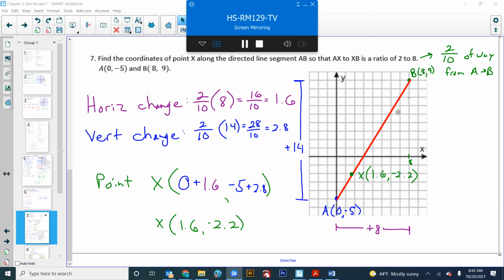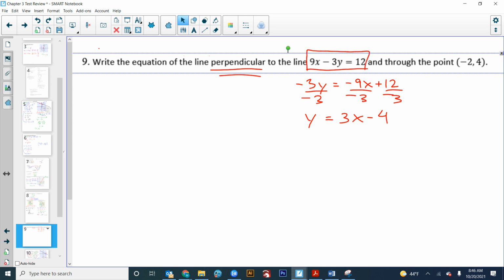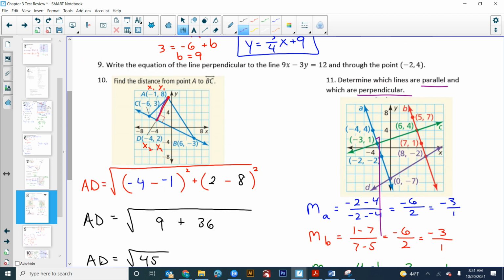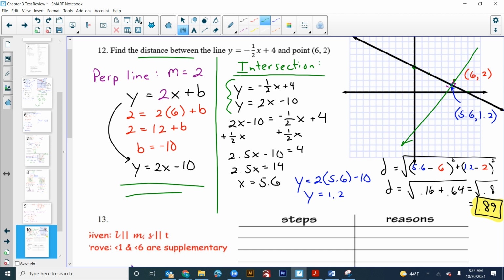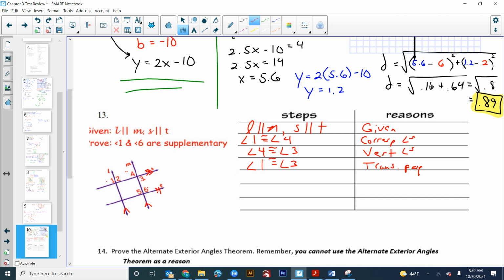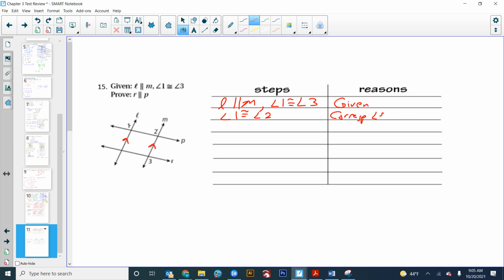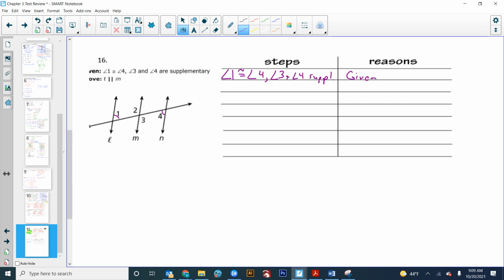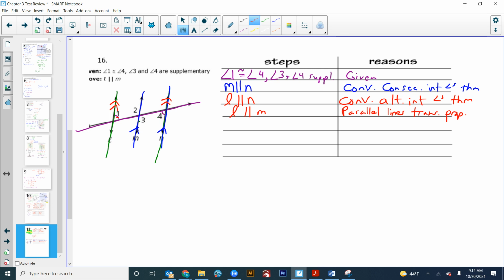Hon Geo: Chapter 3 Test Review